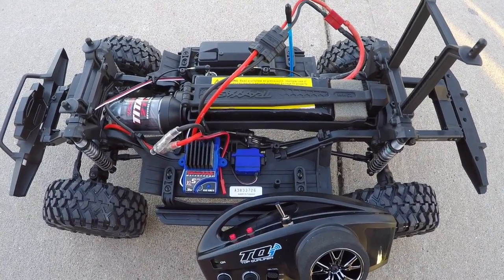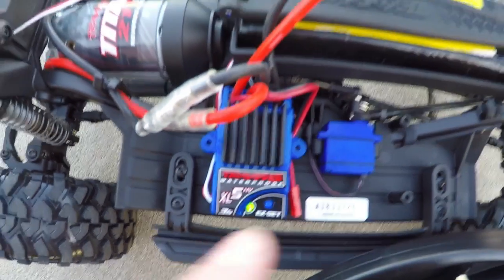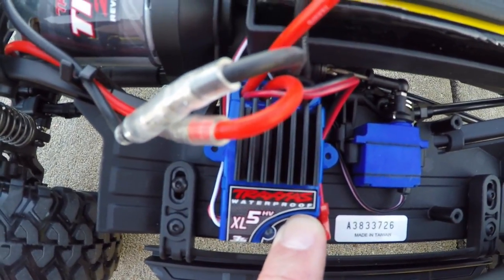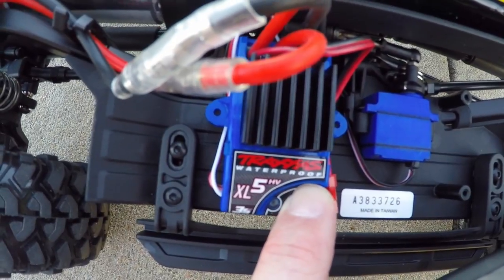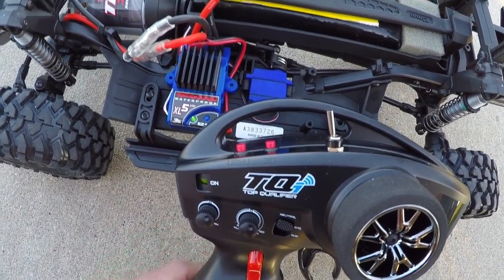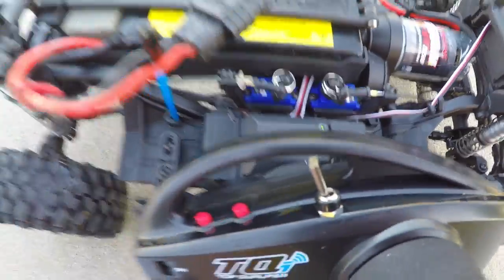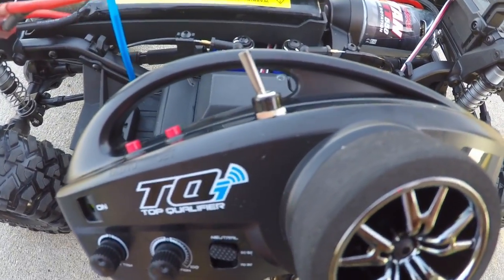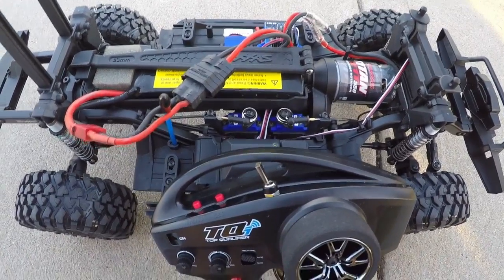Traxxas TRX-4 ESC/Transmitter Functions Explained - R/C Arsenal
Traxxas TRX-4 ESC/Transmitter Functions explained. ESC has 5 different modes to choose from. The XL5 waterproof ESC is pretty nice! Also explained is setting ESC for Lipo or NiMH batteries. High/low transmission adjustments, differential (locking your tires for 4 wheel drive) and also how to set the cruise control option.